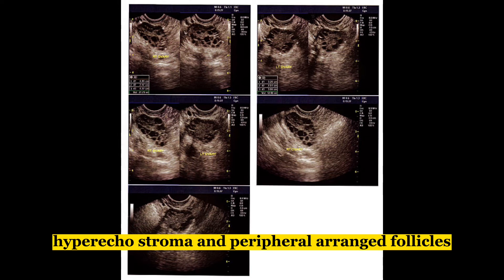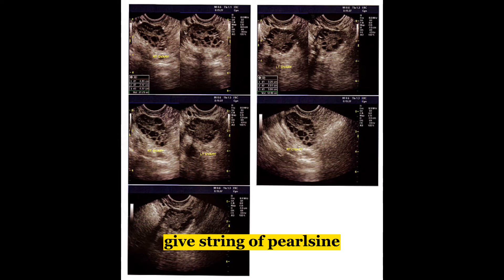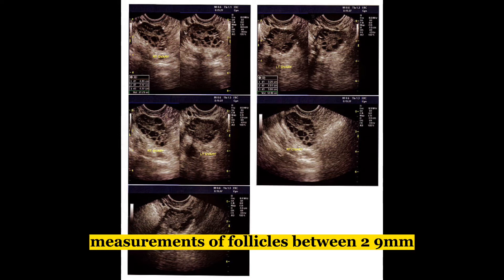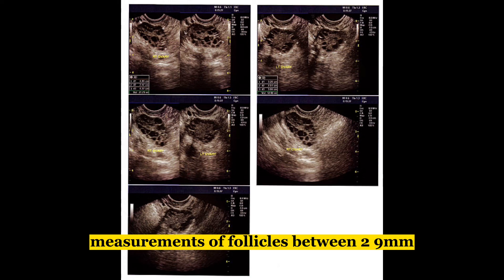Polycystic Ovaries On Ultrasound | Case No 5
Polycystic ovarian syndrome on ultrasound.

➡️GallBladder polyps

➡️LT Renal Calculus

➡️Left sided Pleural effusion

➡️UTI

➡️Xray Hand Positioning

➡️Ovarian Hemorrhagic cyst

➡️What are signs of fetal demise?

➡️Ureteric Calulus

➡️Normal size of 7weeks fetus in mm

➡️VUJ Calculus

➡️Bilateral Nephrolithiasis

➡️Ultrasound signs for determination of baby gender

➡️What is seen in fetal anomaly scan?

➡️Baby Moving and kicking in a womb

➡️ Acute Appendicitis

➡️ Anencephaly

➡️ Baby swallowing amniotic fluid

➡️ Basic Renal Ultrasound

➡️ Gallstones